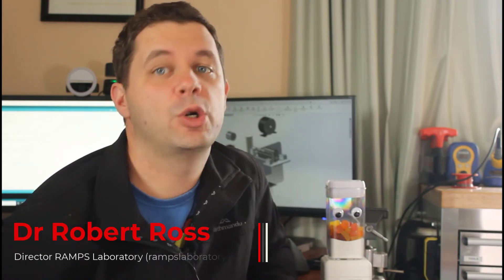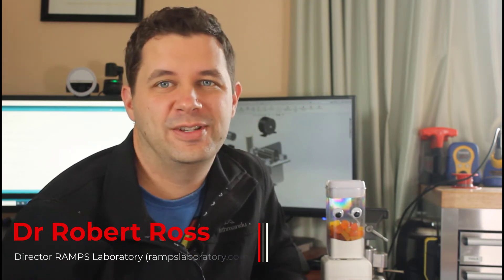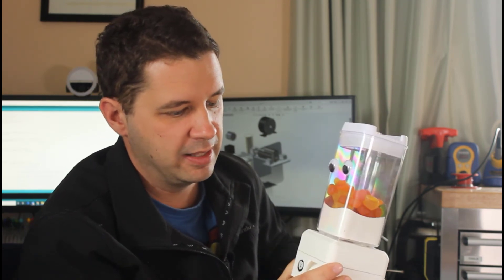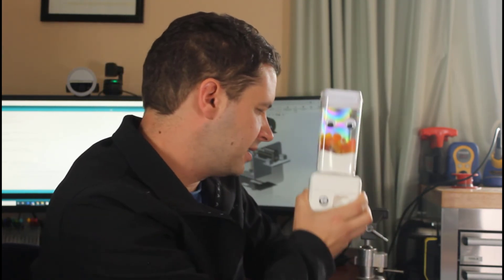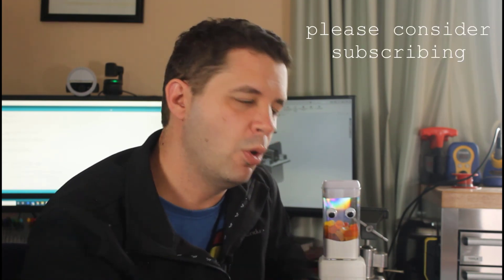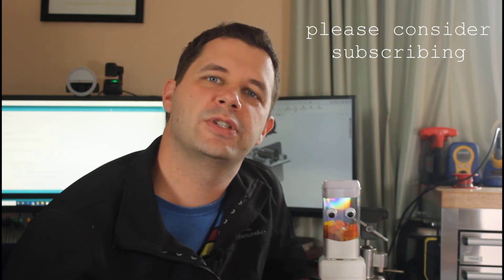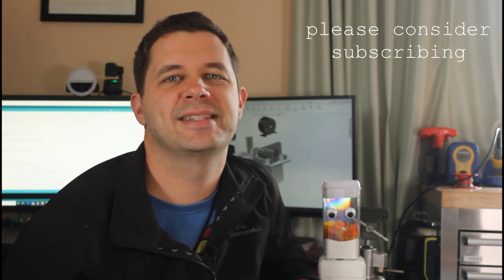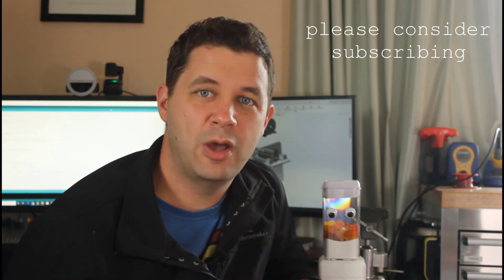Review: Creative Engineering Mark Rober | Monthly.com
Having recently completed the Monthy.com Creative Engineering course with  Mark Rober I've created a short video that runs you through the course and my take on it (as someone with a PhD in Engineering).